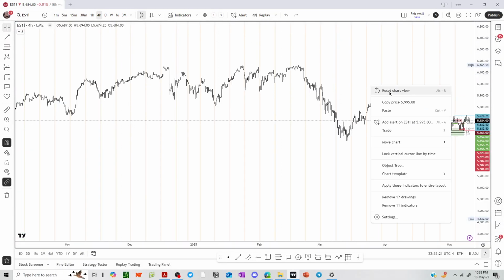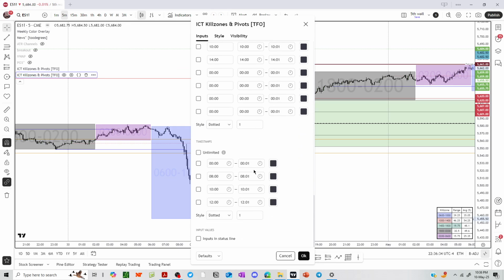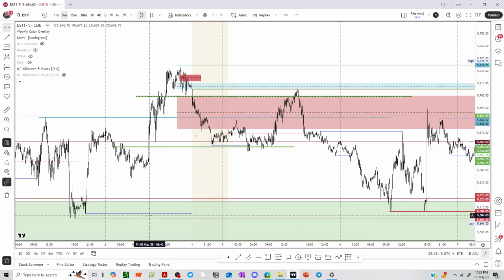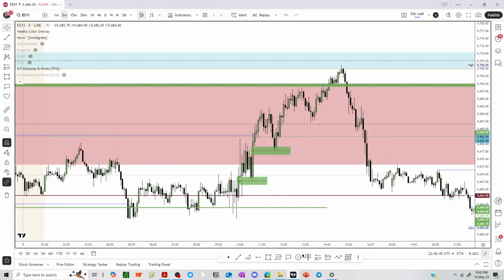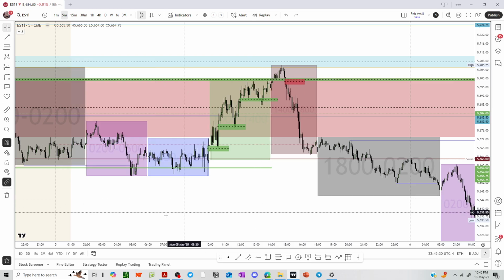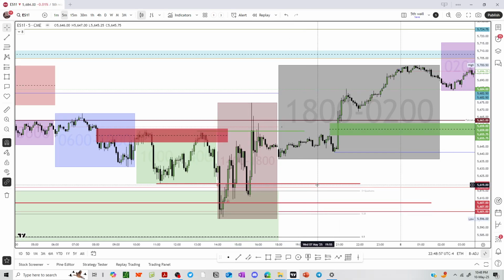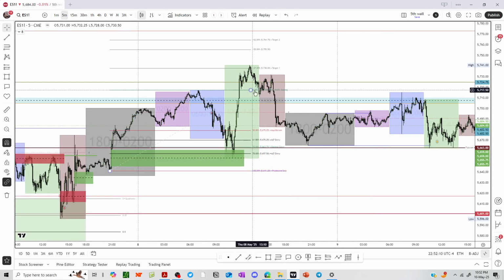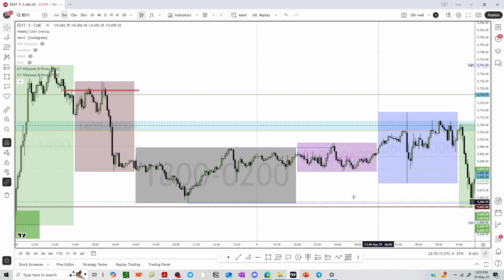ICT PO3 Trading 4h candles using 5m structure